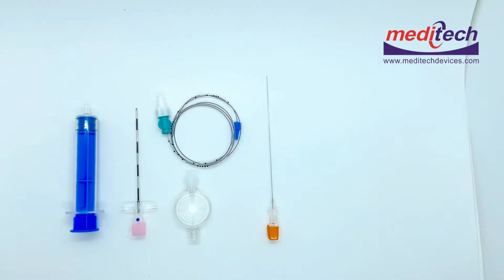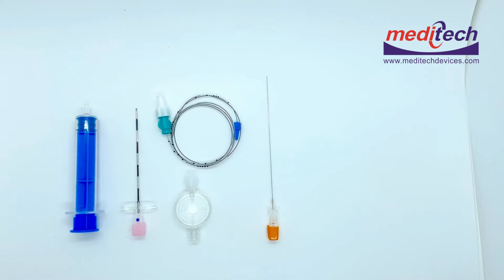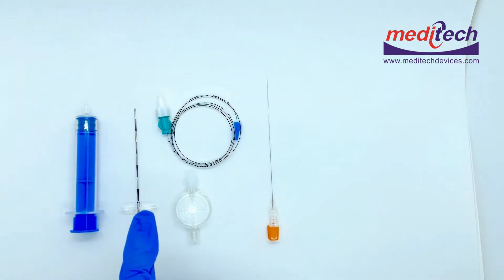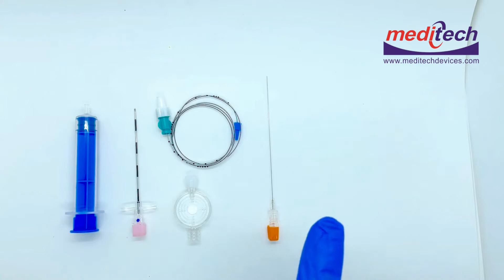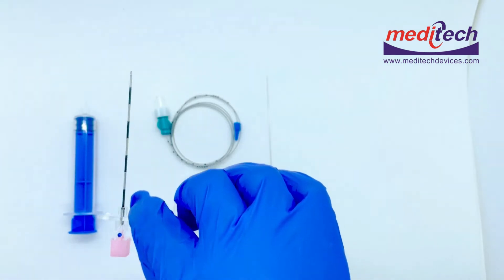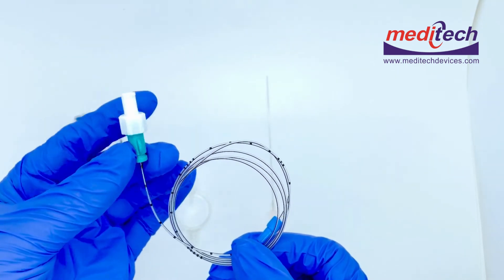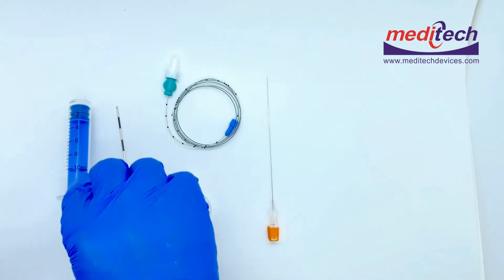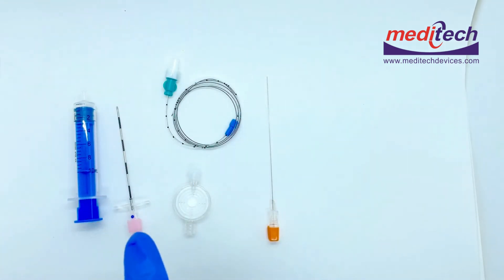EPIDURAL KITS COMBINE SPINAL EPIDURAL KITS @Meditech Devices Pvt. Ltd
EPIDURAL KITS, COMBINE SPINAL EPIDURAL KITS
MEDITECH EPIDURAL KITS FEATURES A KINK AND CRUSH RESISTANT  DESIGN WHICH PROVIDES DURABILITY AND DEPENDABILITY. EPIDURAL ANESTHESIA KIT MAINLY CONSIST OF EPIDURAL CATHETER EPIDURAL/TUOHY NEEDLE, THREATING ASSIST GUIDE AND LOR SYRINGE . THESE EPIDURAL CATHETERS ARE RADIO OPAQUE FOR  VERIFYING PLACEMENT UNDER X-RAY WITH TAPERED STYLET FOR EASY PLACEMENT AND PATIENT COMFORT AND HAVE DEPTH MARKINGS FOR ACCURATE PLACEMENT

CONTAINS :-
* EPIDURAL NEEDLE  (TUOHY NEEDLE) 16G/18G X 80MM
* EPIDURAL CATHETER (MULTIPORT WITH MARK) 18G/20G X 85CM
* CATHETER ADAPTOR
* CATHETER GUIDE
* LOR SYRINGE 10ML
* HYDROPHOBIC EPIDURAL FILTER 0.22M
* LUER LOCK
* SPINAL NEEDLE (PENCIL POINT) 25G X 110MM (NOT INCLUDE IN EPIDURAL KIT)

FEATURES AMD BENEFITS :-
* TOUHY TYPE EPIDURAL NEEDLE PROVIDED WITH CLEAR DEPTH MARKING FOR ACCURATE INSERTION DEPTH READING
* POLISHED INNER BEVEL EDGE MINIMIZES THE RISK OF CATHETER SHEARING
* EPIDURAL CATHETER WITH ADAPTOR - IT IS SPECIALLY DESIGN FOR SHORT TERM AND LONG TERM ANESTHESIA AND PAIN RELIEF
* SEPARATE TWIST LOCK CONNECTOR IS PROVIDED FOR SAFE & SECURE ATTACHMENT TO THE CATHETER FOR CONVENIENCE OF THE PROCEDURE
* LOR SYRINGE SPECIALLY DESIGNED LOR SYRINGE FOR CLEAR IDENTIFICATION OF EPIDURAL SPACE
*HYDROPHOBIC 0.2 MICRON FILTER IS PROVIDES ADDITIONAL SAFETY & CONTROL AGAINST MICROBIALINFECTIONS
* SIZES PASSES THROUGH NG 16/18
*INDIVIDUAL EPIDURAL CATHETER, NEEDLE, MINI SETS ARE AVAILABLE

MANUFACTURED BY
MEDI-TECH DEVICES PVT. LTD.
24, Gujarat Pharma Techno Park, Opp. Zydus Pharma Sez,
Matoda Patiya, Changodar, Ahmedabad, India